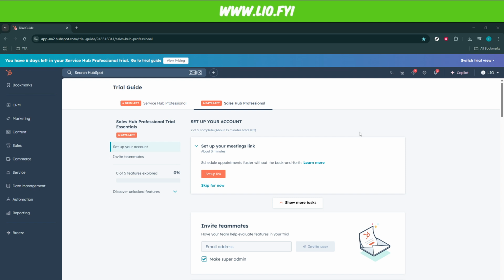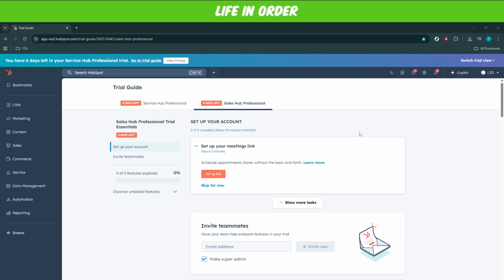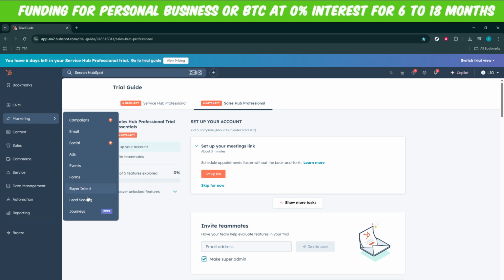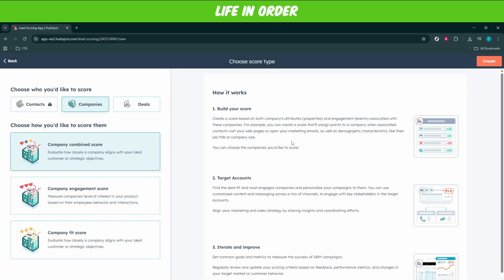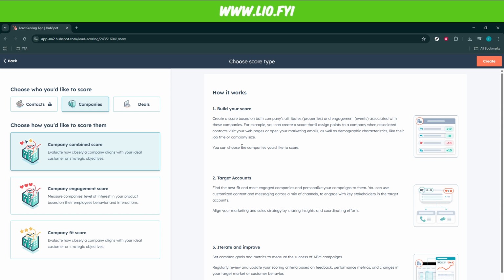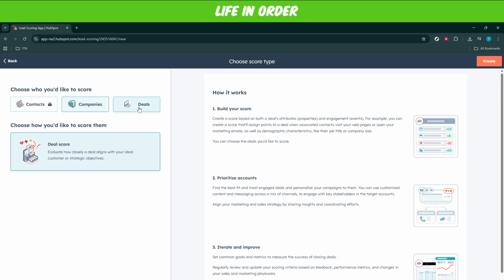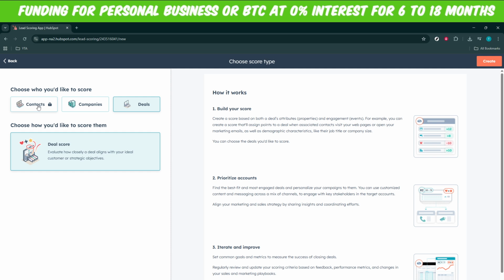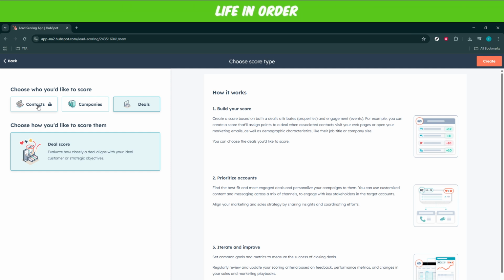Learn How to Do Lead Scoring in HubSpot 2025